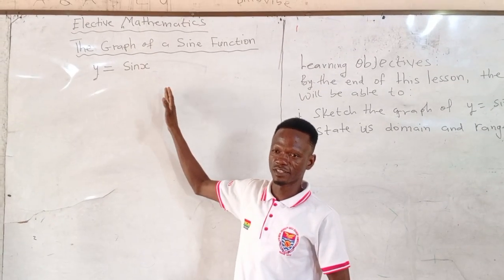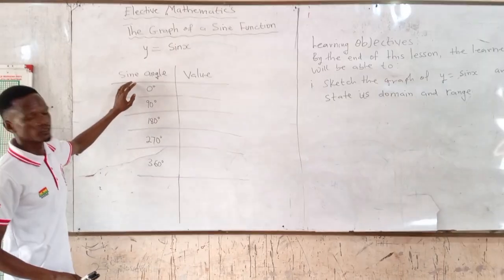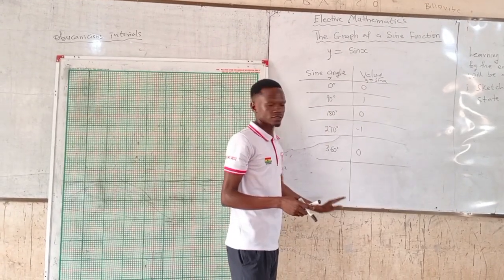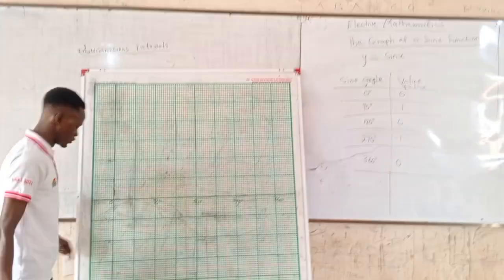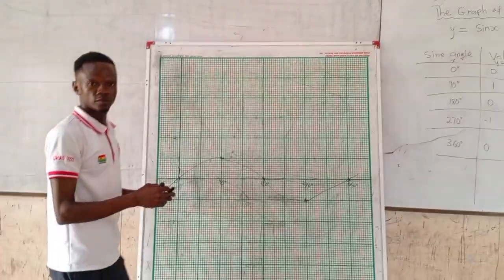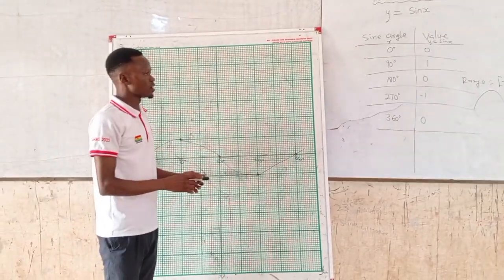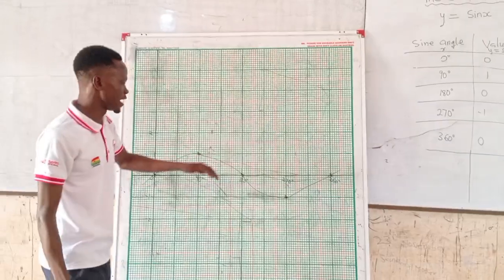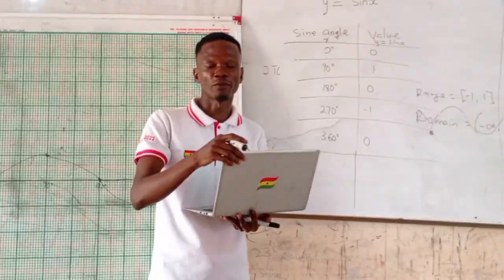Understanding the graph of a sine function: The Behaviorist approach.